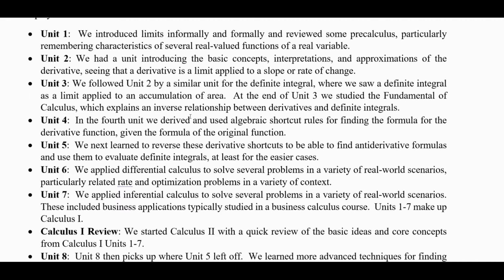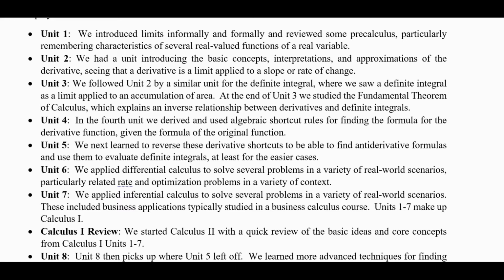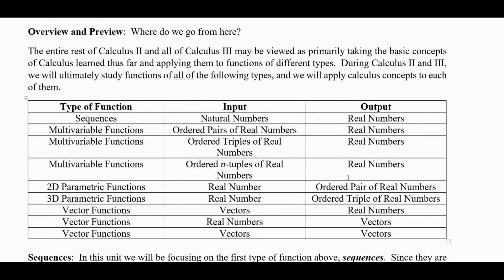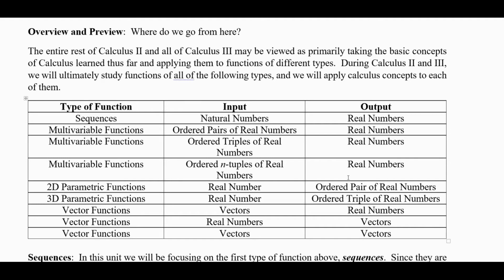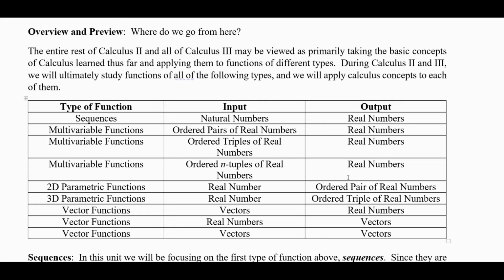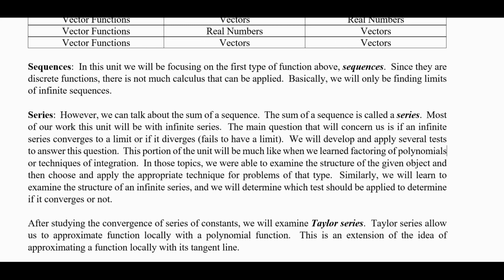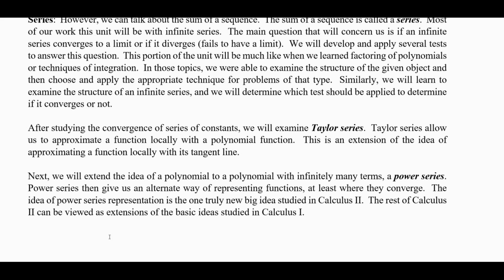Calculus 10.1 Introduction to Sequences and Series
We start a playlist over sequences and series.  This is the introduction.